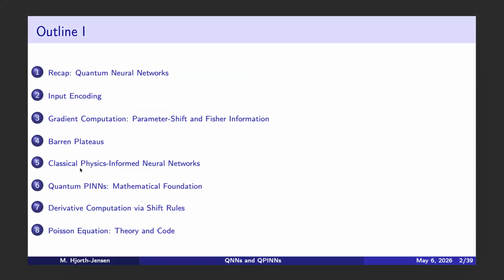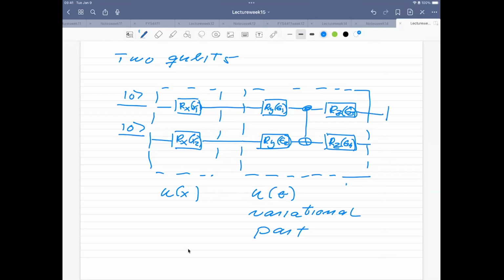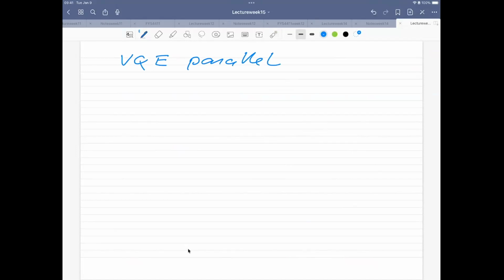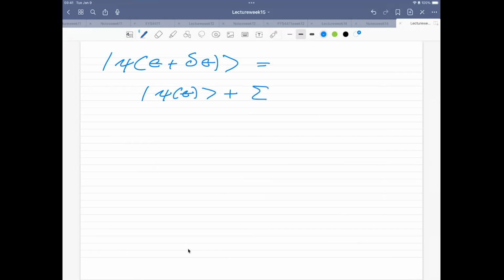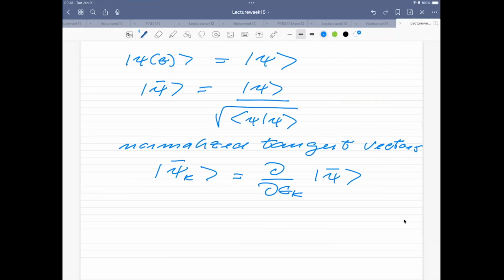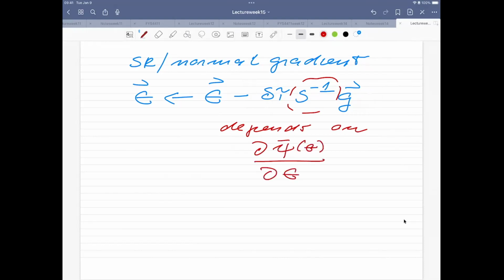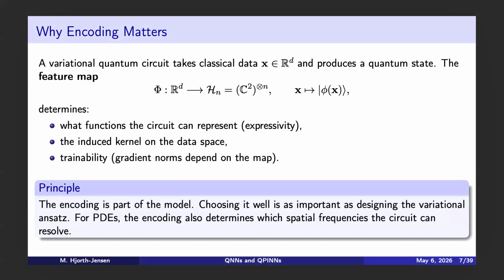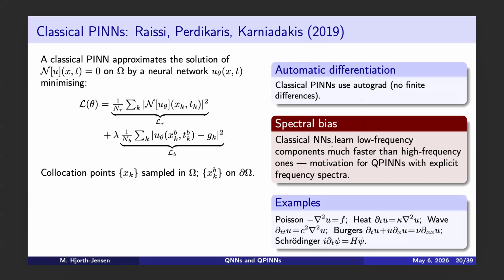Quantum neural networks, Lecture FYS5419/9419 May 6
see also the addition2week15.pdf slides which contains details about the Fisher information used for normal gradients.